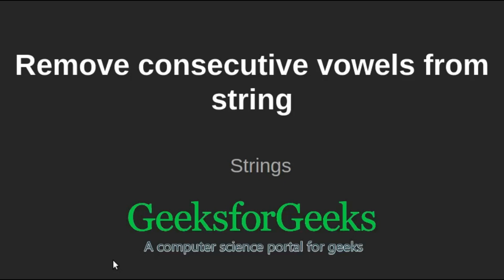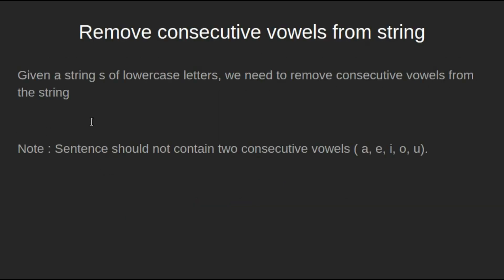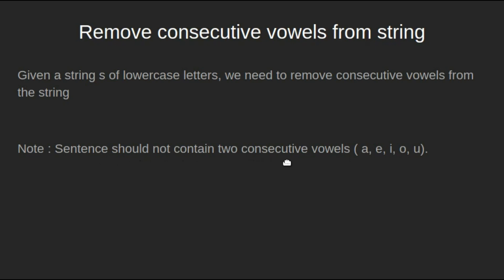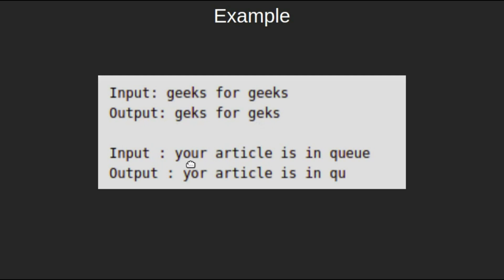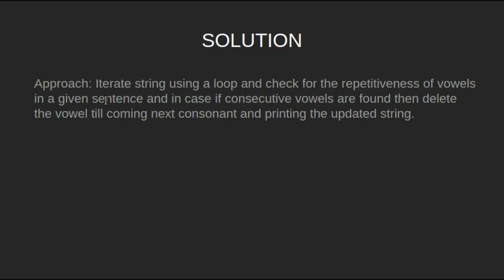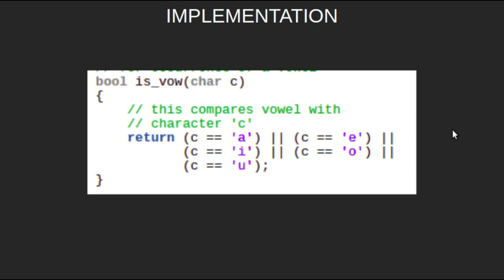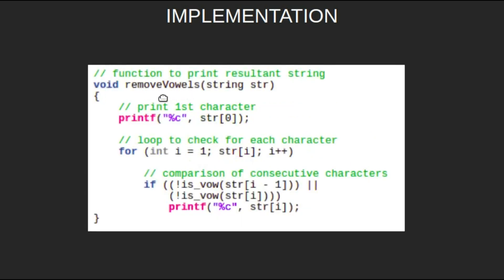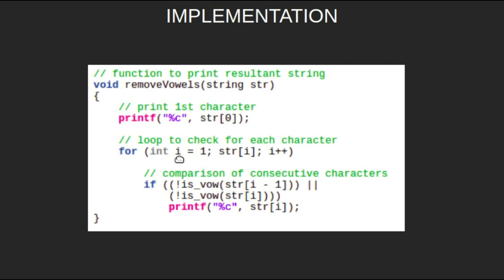Remove consecutive vowels from string | GeeksforGeeks